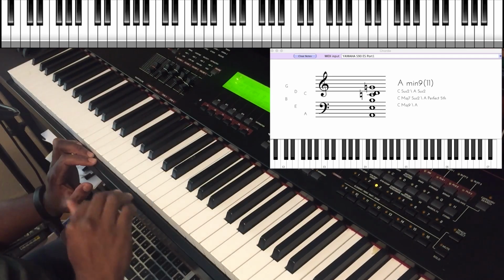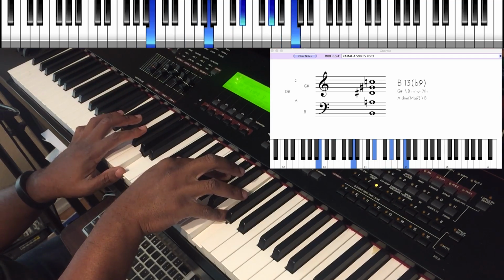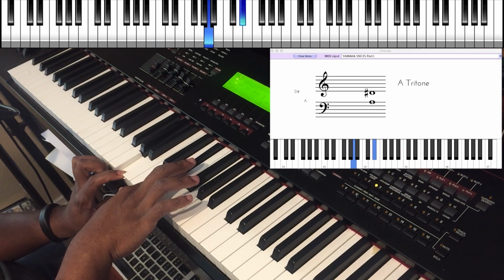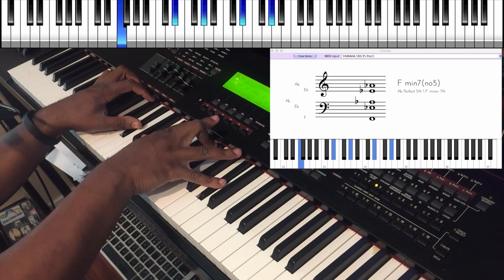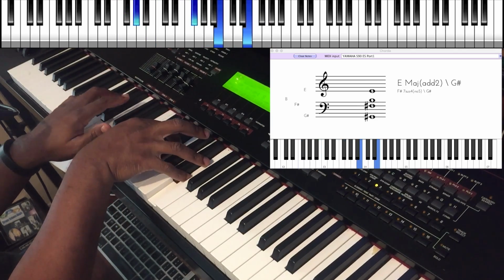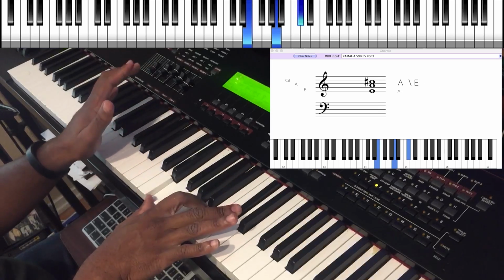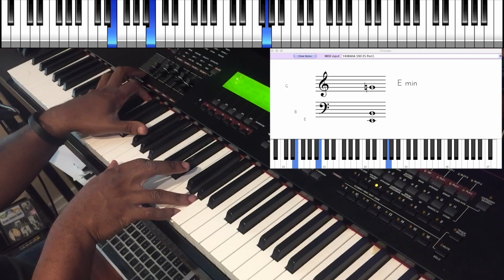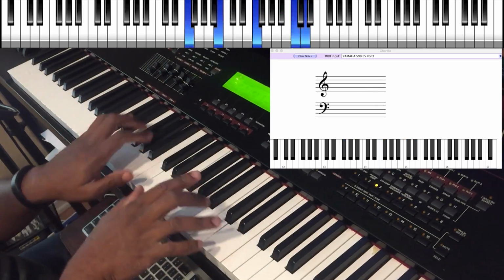In the key of what?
There is nothing wrong with the key of G. Gospel players that are key prejudice need to recognize. Also take a loook at the Chordie app for Mac. One of the best chord scanners out.  for more info.